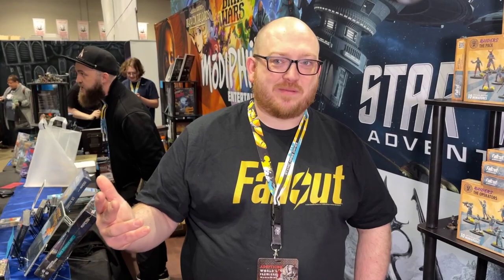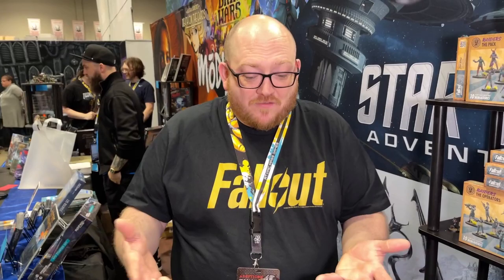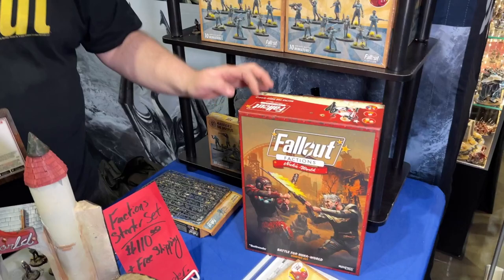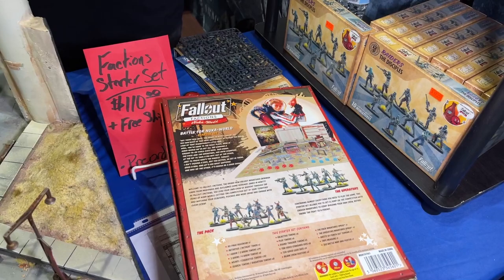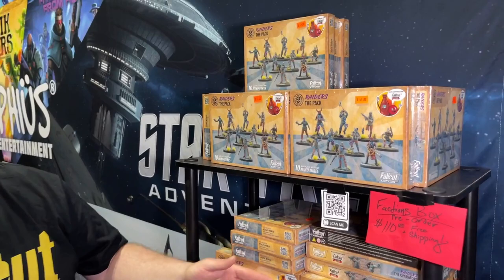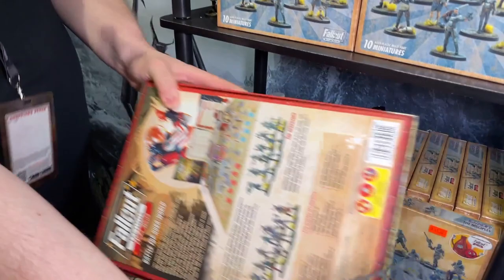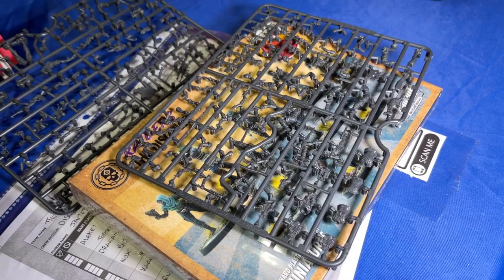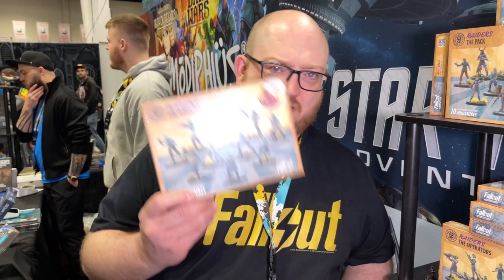AdeptiCon 2024 - Creator's Insight - Fallout Factions James Hewitt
Creator's Insight Series
Brendan from Griffin Gaming talks to James Hewitt from Modiphius Entertainment about his games development history and new miniatures game.

Please fill in the form below.
Only open to UK addresses.
Only one entry per person per competition.
Entries close at 23:59 on 12th April 2024
Winners will be notified with 1 week of the close date.